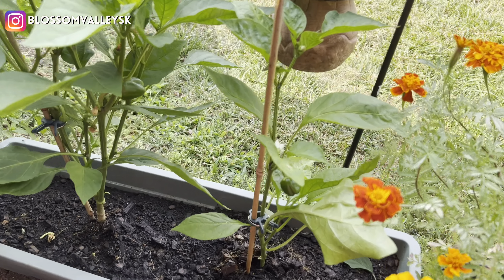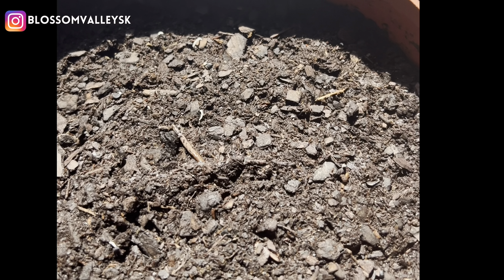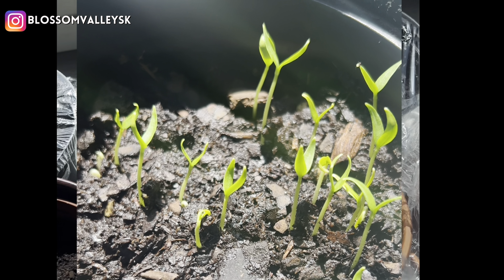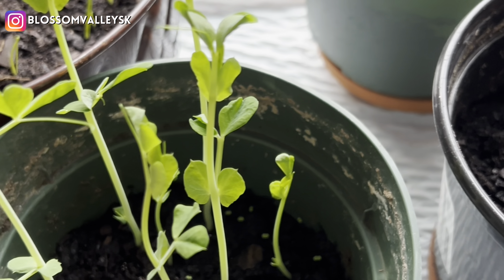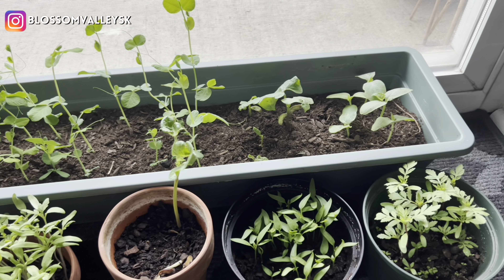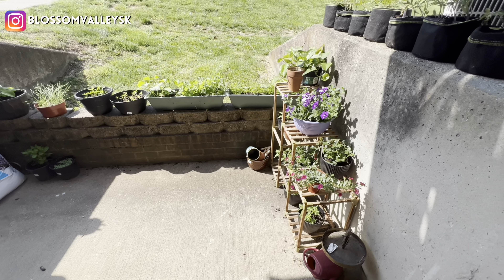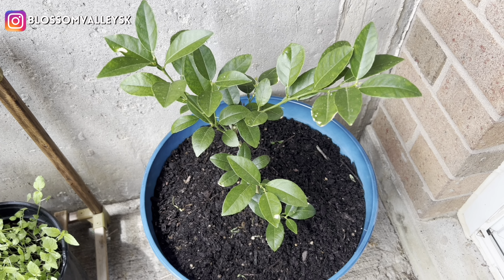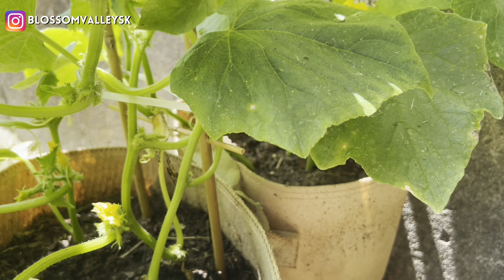Starting Small Balcony Vegetable Garden in USA | Low Maintenance Container Plants for Small Spaces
Plant food
Plant stand